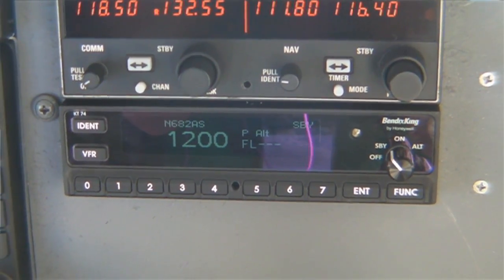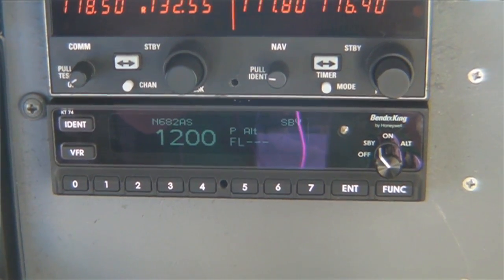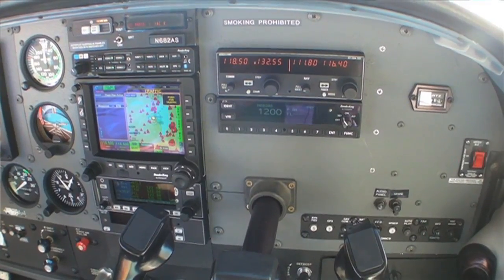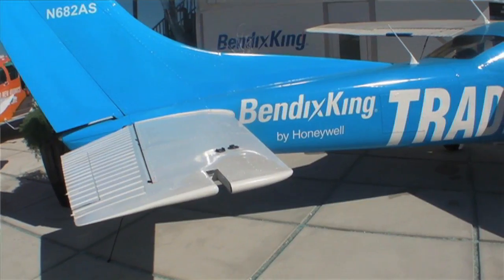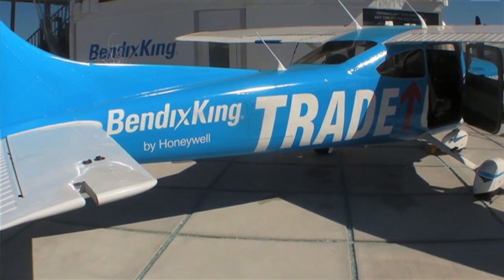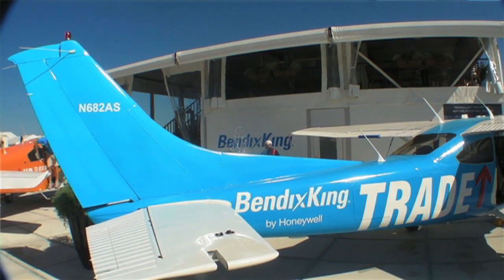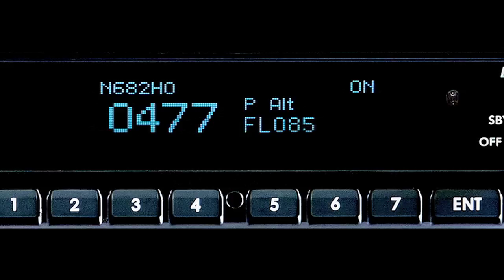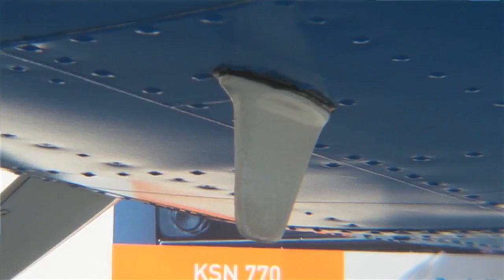BendixKing's KT74 Mode S Transponder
Responding to the growing demand for ADS-B-capable equipment, BendixKing is rolling out a new Mode-S transponder called the KT-74. AVweb got a tour of it at AirVenture last July.